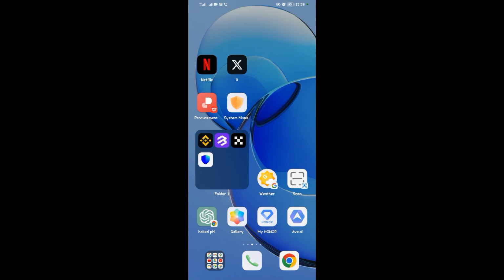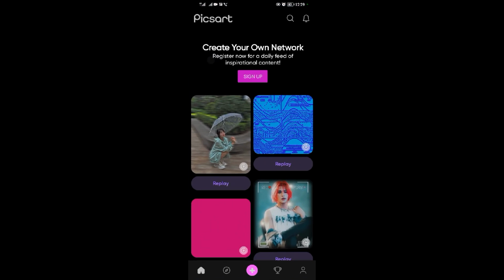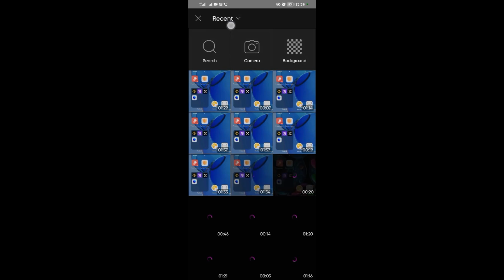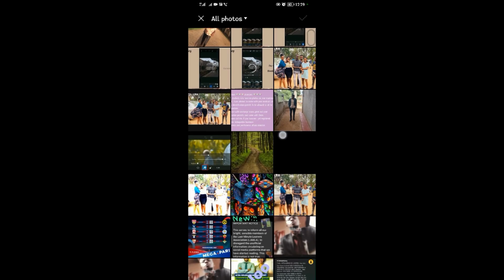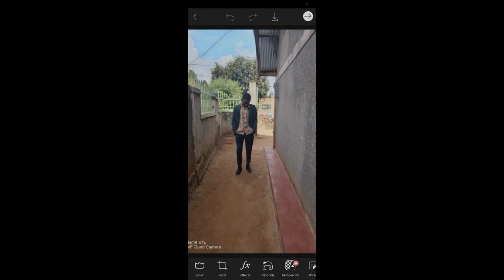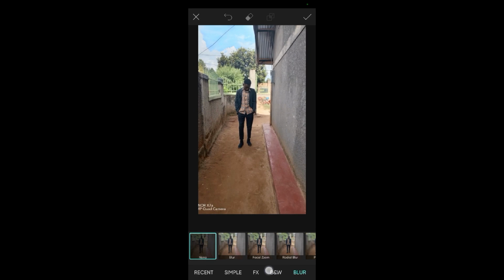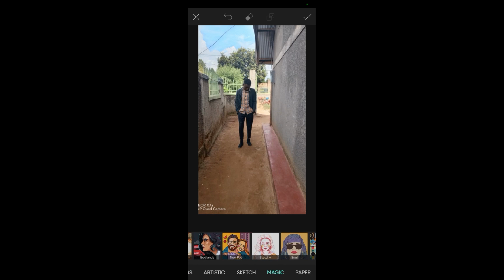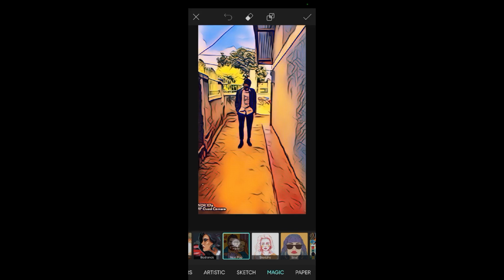How To Create A Pop Art Effect In Picsart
picsart Learn how to create a pop art effect in picsart app on Android/iPhone.